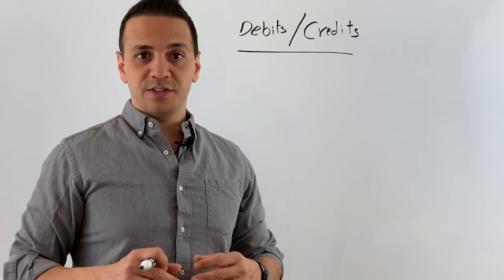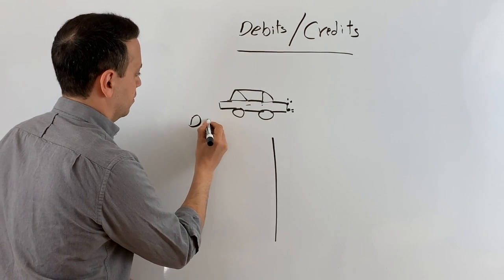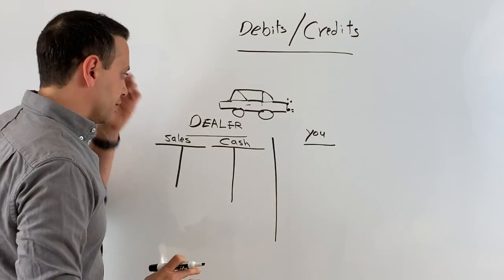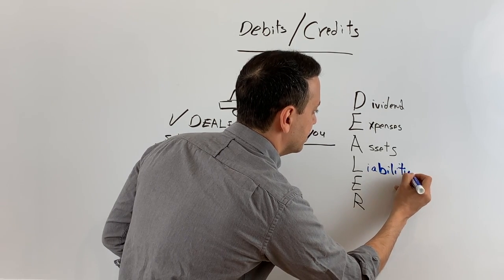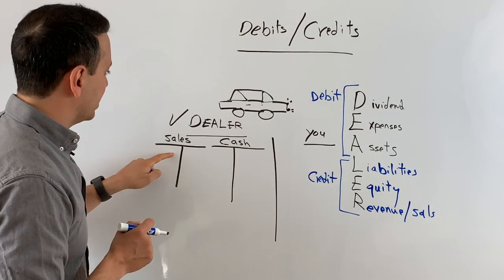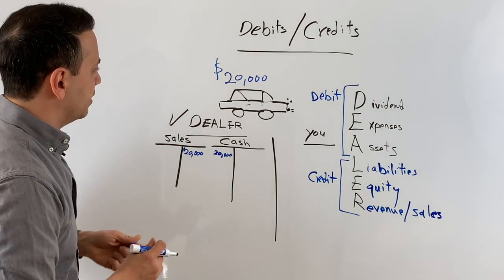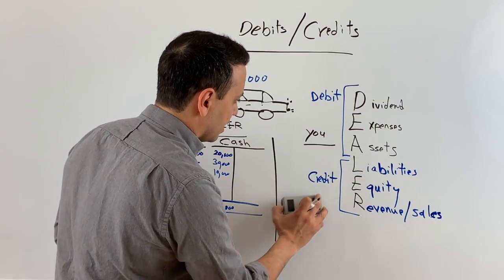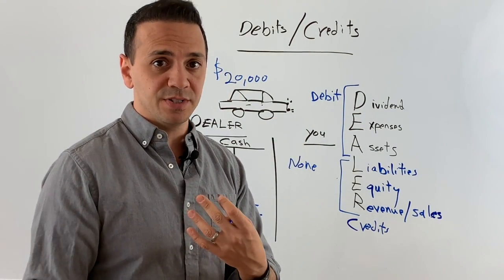Debits and Credits Explained! Let's sell a car!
Debits and credits confuse some accounting-curious folks, so I decided to make a quick explainer video.